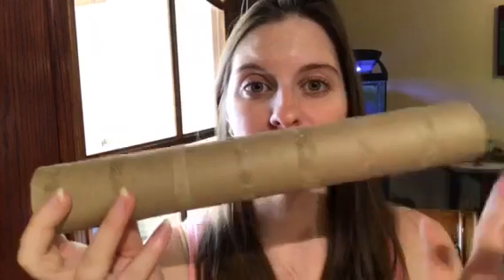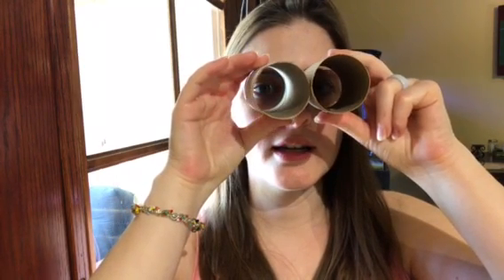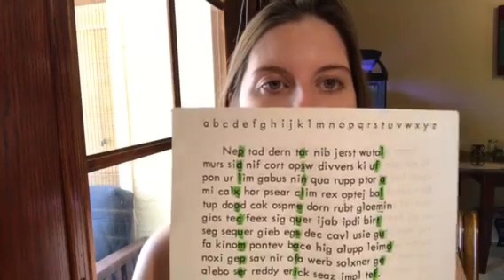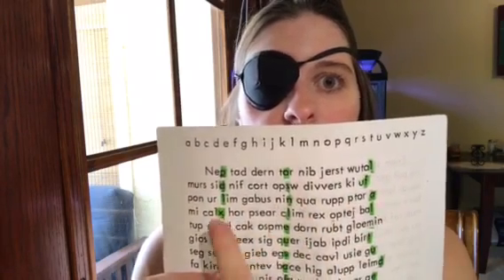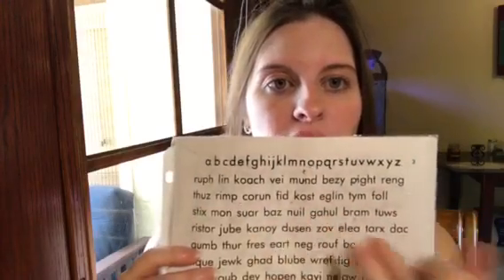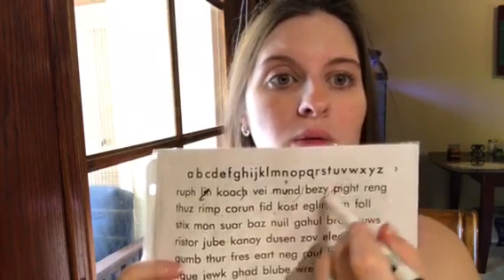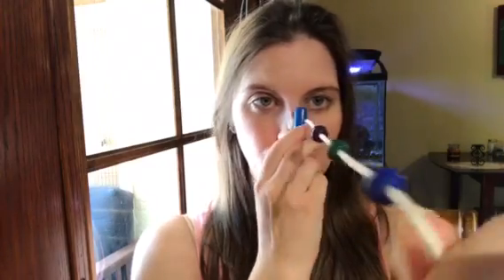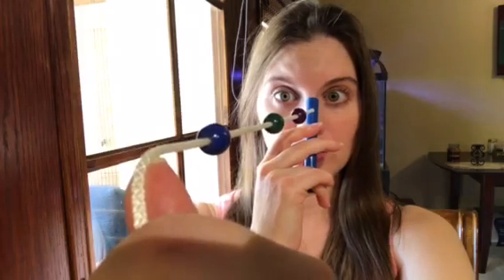How To Correct Strabismus Part 3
Vision therapy exercises for misalignment of the eyes. This video demonstrates the use of every day objects from your house that you can use for eye focusing, eye movements, improve binocular vision and improve eye alignment for better visual tracking.

Brock String, Eye patches, red/green glasses, blue/red glasses, magic eye books and more :)